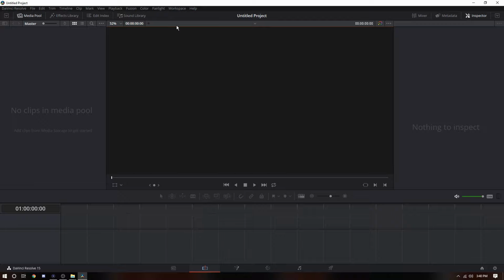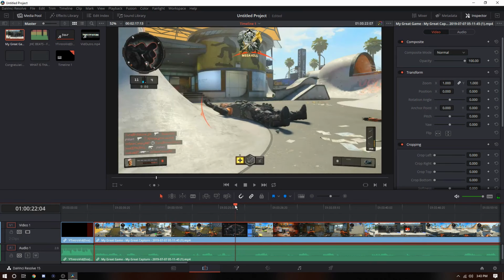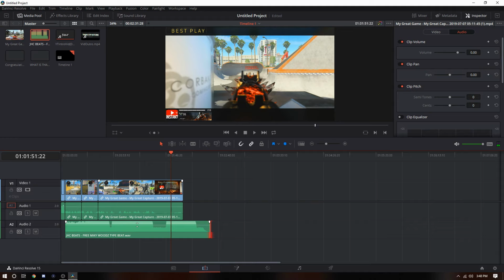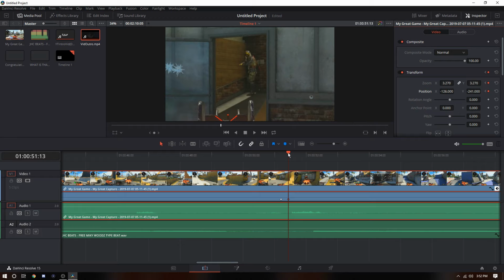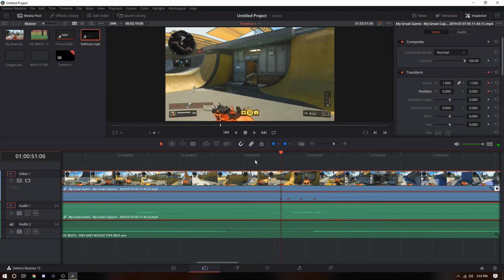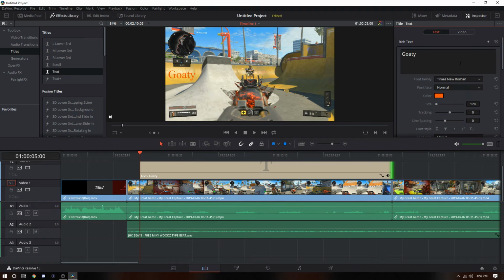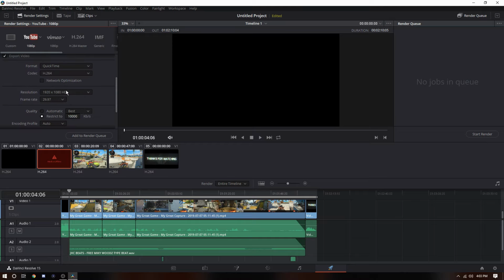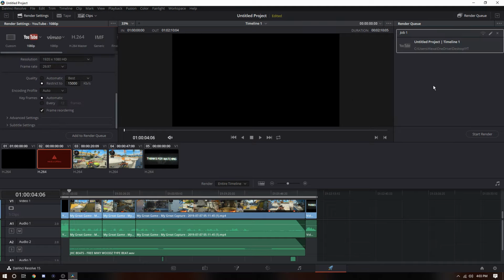How To Edit Your Gaming Videos On DaVinci Resolve 15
Hope someone out there was looking for these kind of tips. If you post a video because of this let me know!

- Media Offline Fix: 1:08
- Import/Drag Media: 2:25
- Cropping Video: 3:25
- Adjusting Lower Timeline: 4:25
- Lowering Audio Volume: 4:55
- Lining Gameplay Correctly: 5:13
- How to Loop/Extend: 5:38
- Zooming In Video: 6:06
- Adding Text: 9:24
- Fading Effect: 11:02
- Media Offline Again: 12:31
- Exporting Videos: 13:19
- Undo Mistakes: 14:38